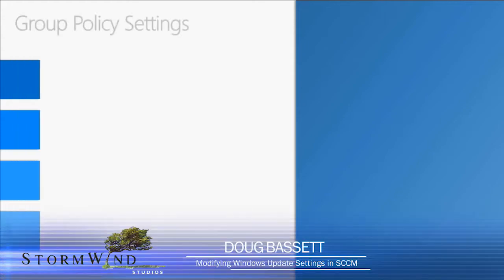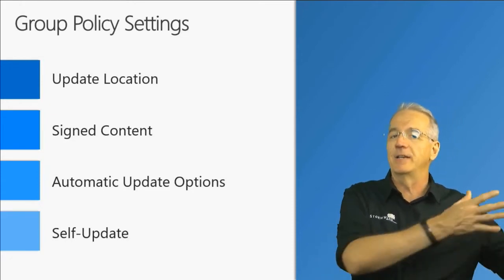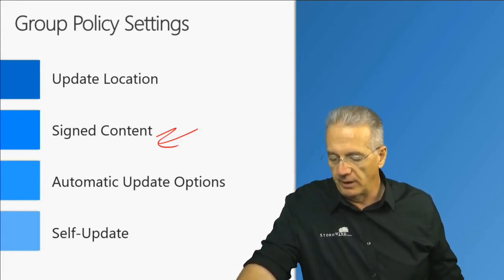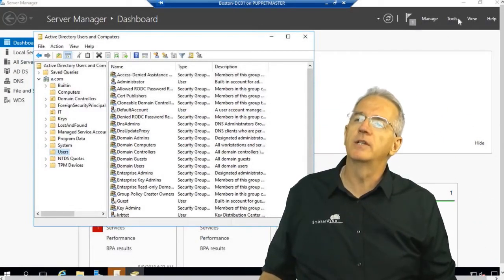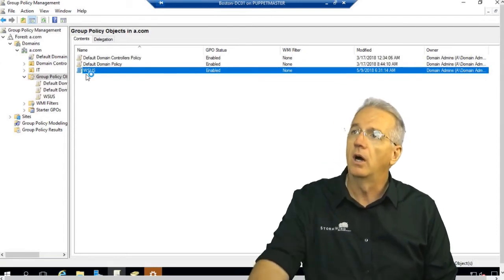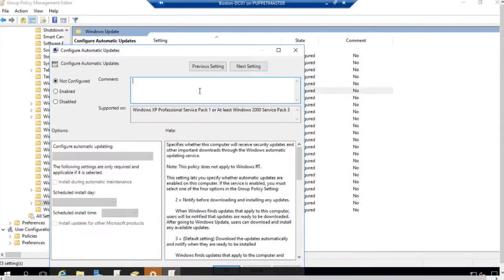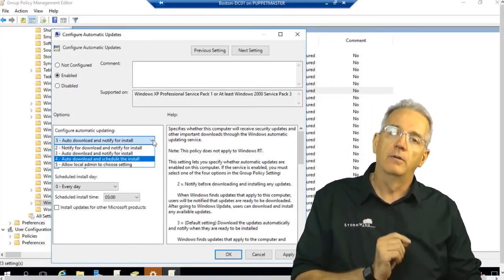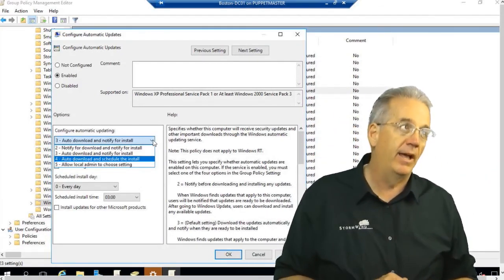Modifying Windows Update Settings in SCCM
Getting the reigns on when Windows Update runs will make your life more predictable. You can of course do this with Group Policies. But you might actually prefer doing this in System Center.